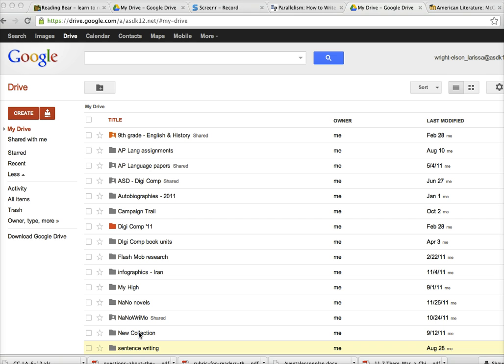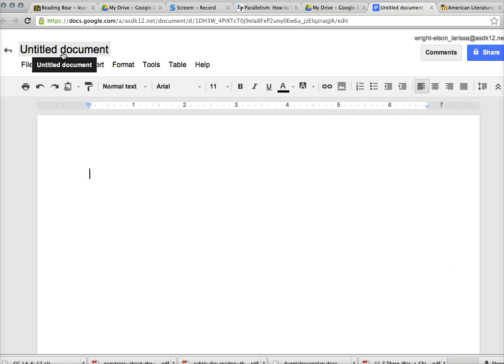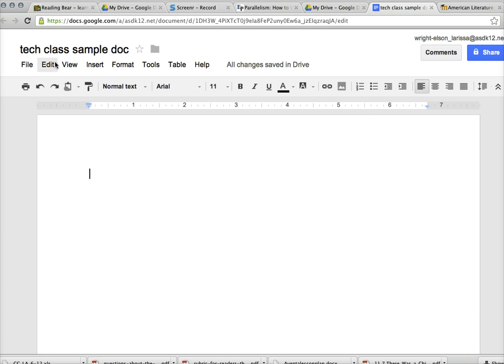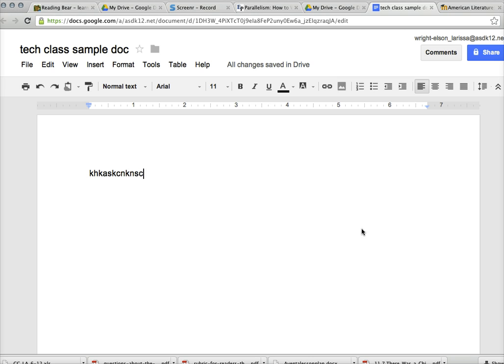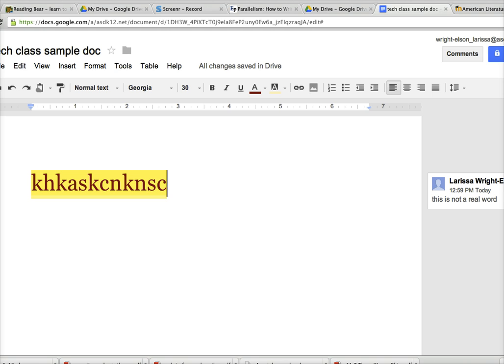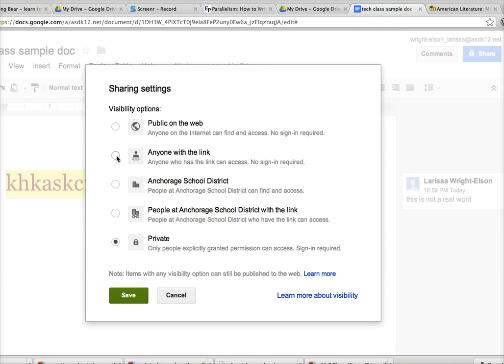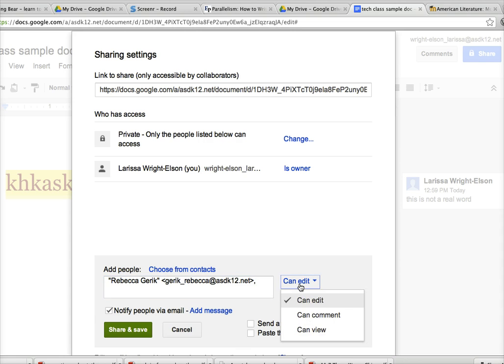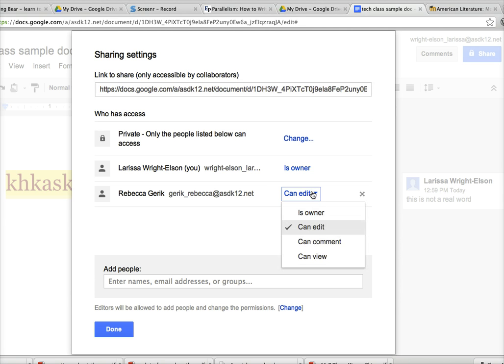Screencast by LarissaWE from Screenr.com